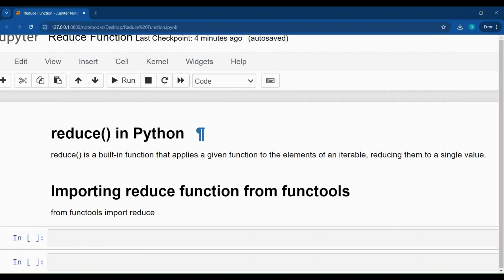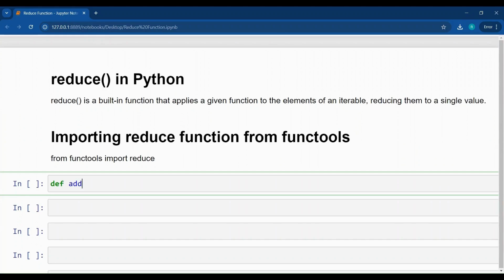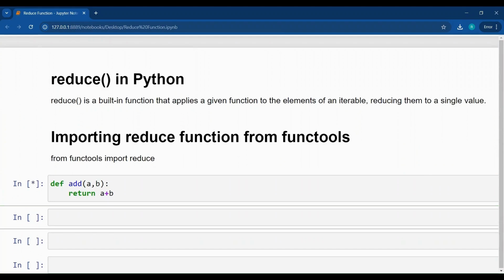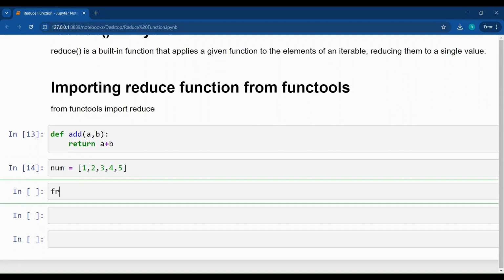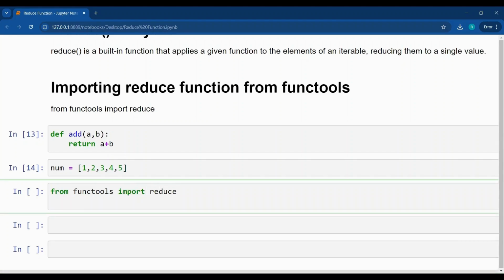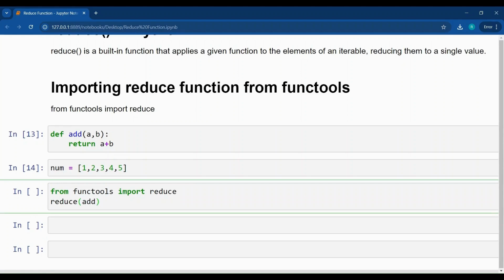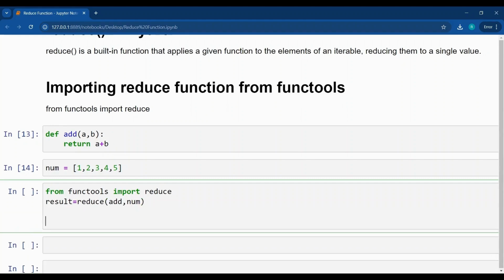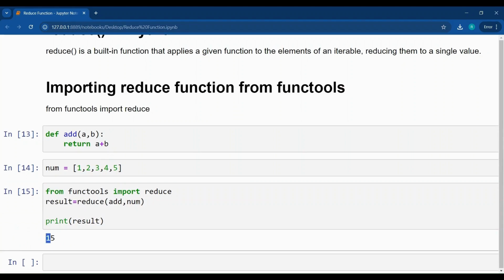reduce function in python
Unlock the power of functional programming with Python's reduce() function! In this video, we'll explore how reduce() can help you perform cumulative operations on a sequence of elements. Whether you're summing numbers or concatenating strings, understanding reduce() is a must for any Python developer.

Watch this carousel to see how to apply the reduce() function in various scenarios, from basic examples to more complex use cases. By the end, you'll have a solid grasp of how to leverage reduce() in your projects for more efficient and readable code!